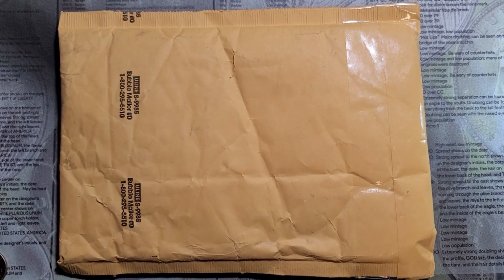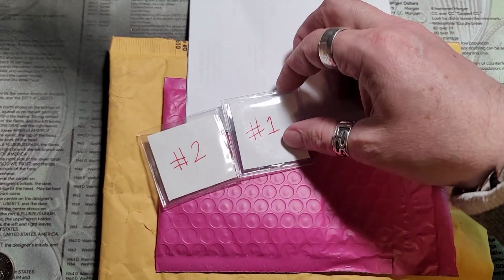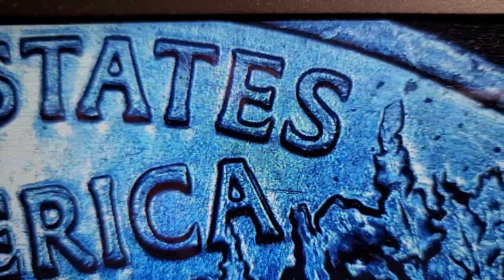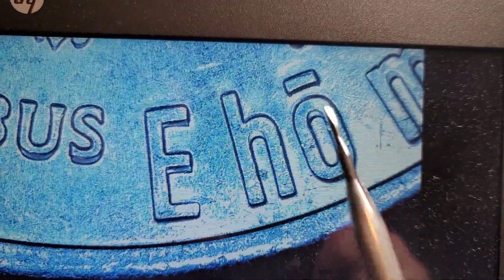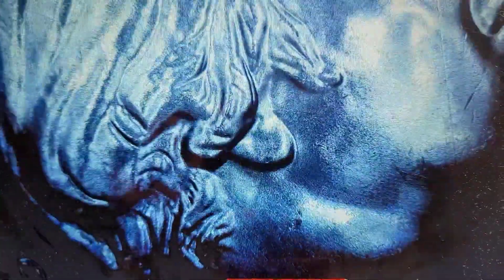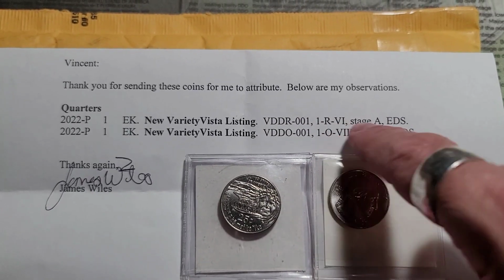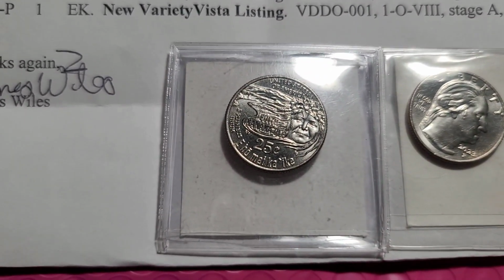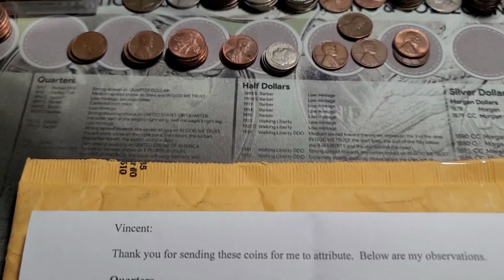RECEIVED MY COINS BACK FROM Dr. WILES❗️TWO NEW ATTRIBUTIONS